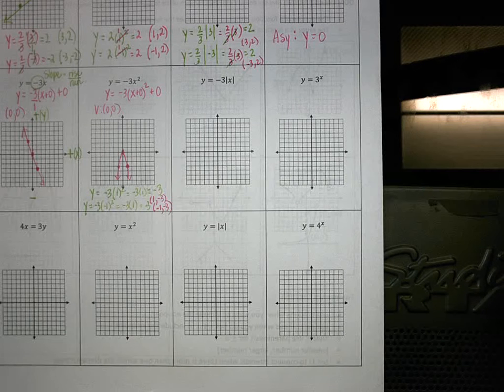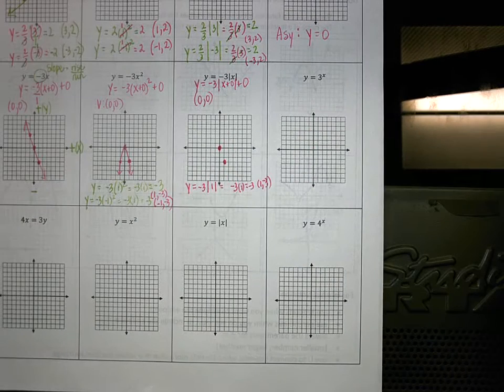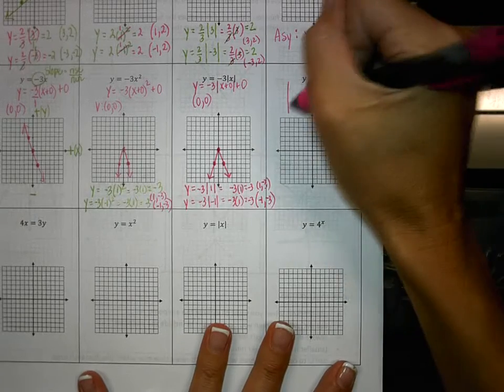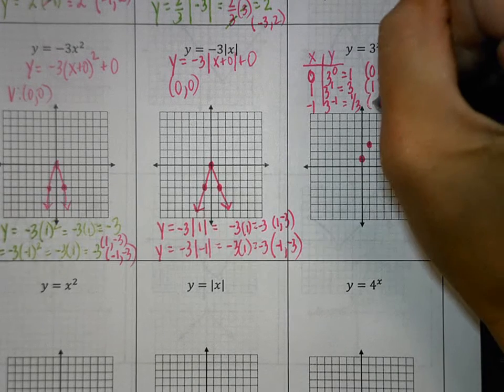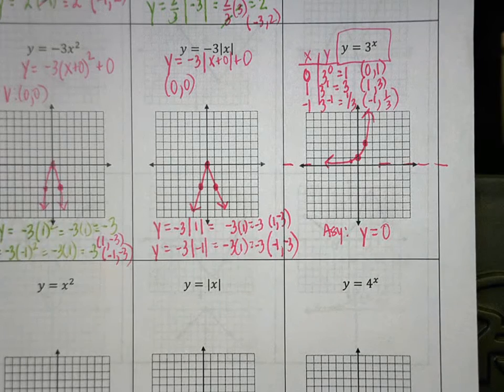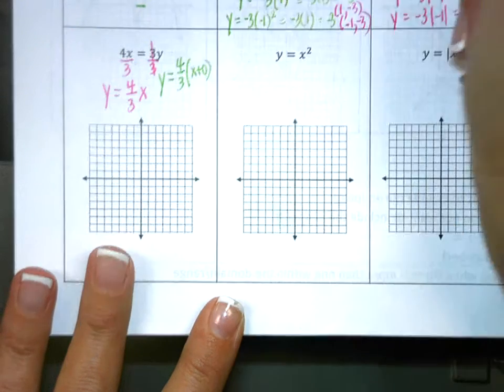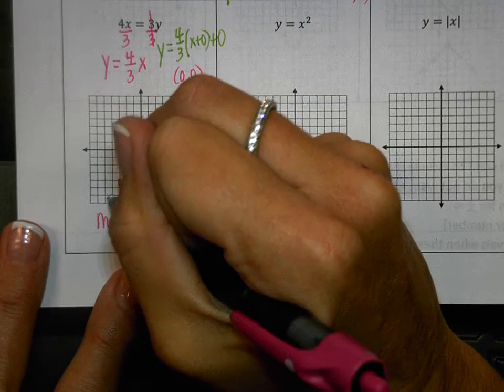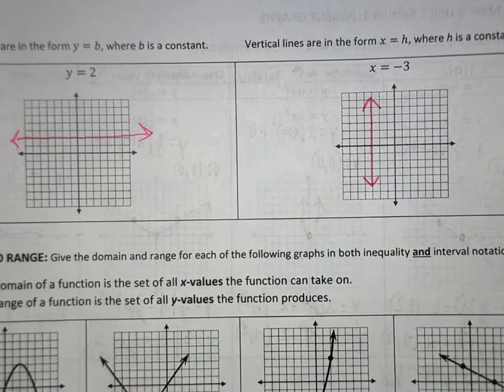Math 3 Unit 1 Section 1 Parent Graphs Part B